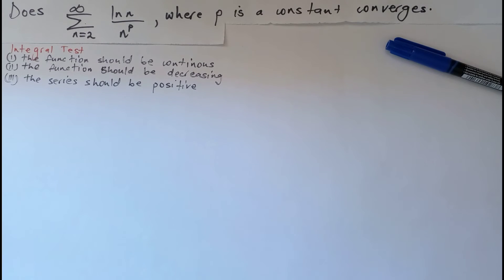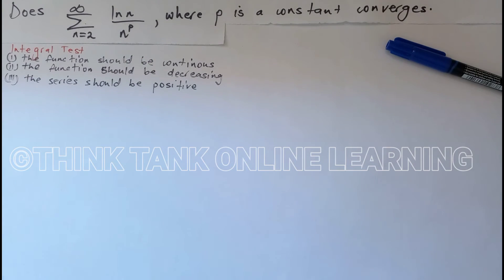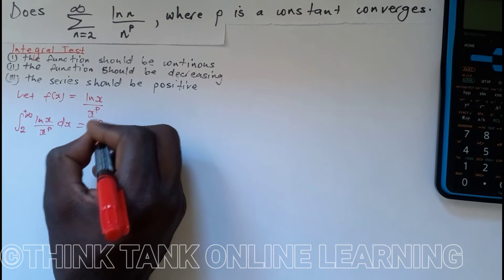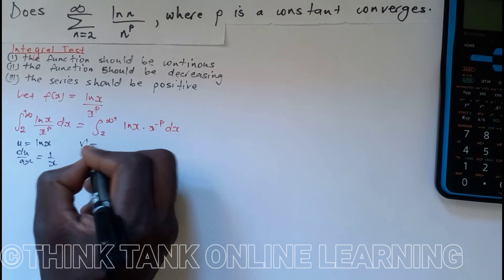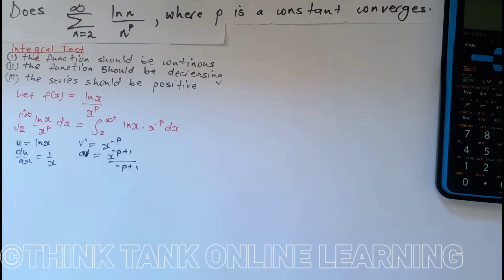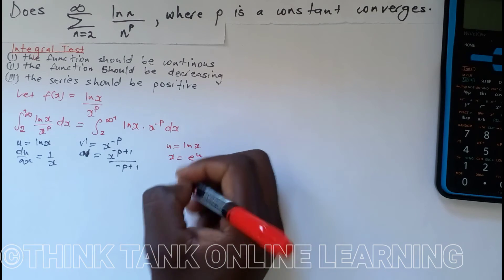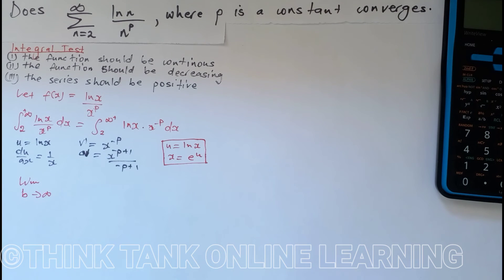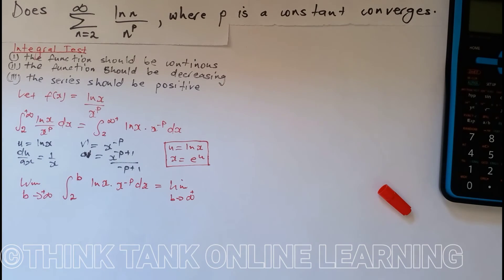Series Convergence And Divergence Power Series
In this video we get to the series test for convergence and divergence of power series.

SOCIALS:
►Facebook Page: Think Tank Online Learning
►Instagram:Think Tank Online Learning